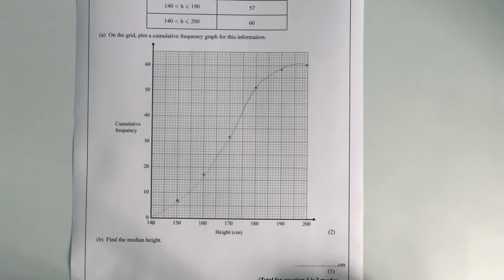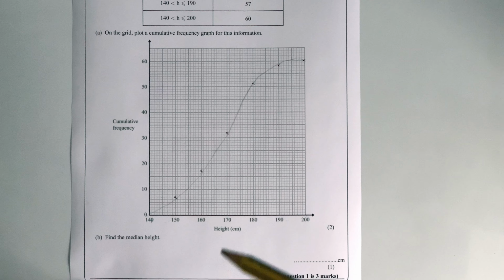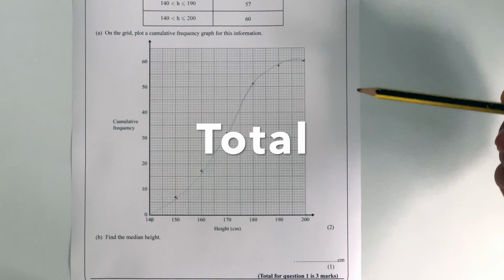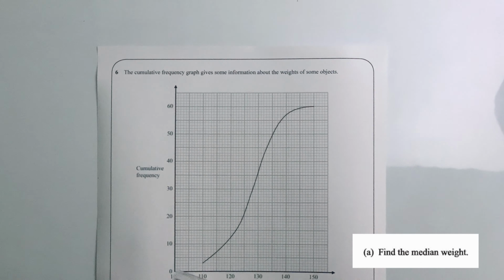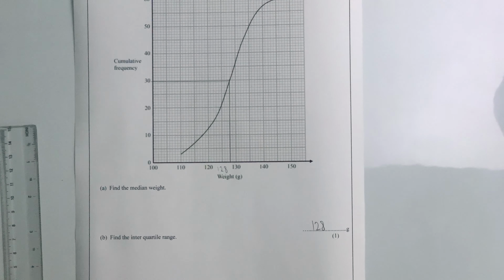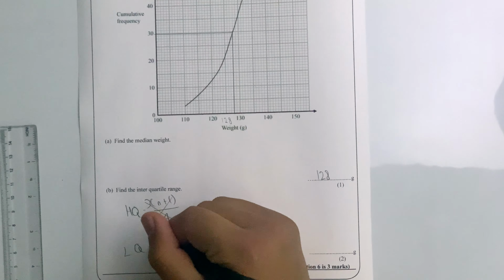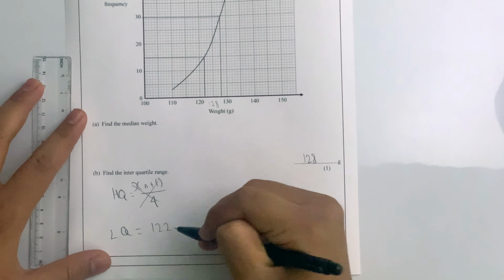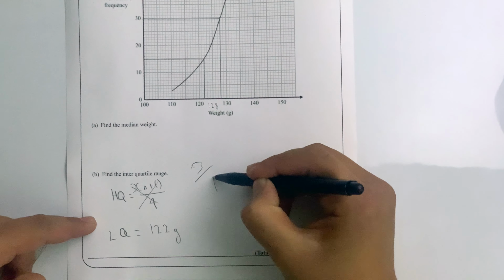Cumulative Frequency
This videos goes through cumulative frequency and some questions.